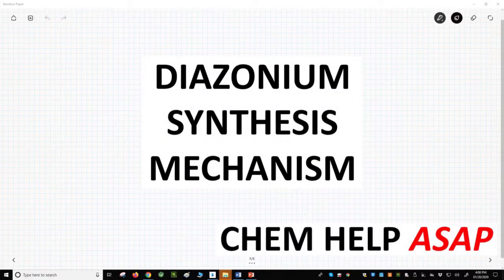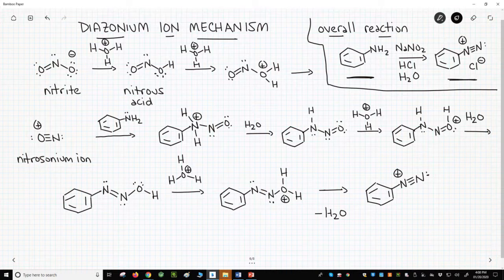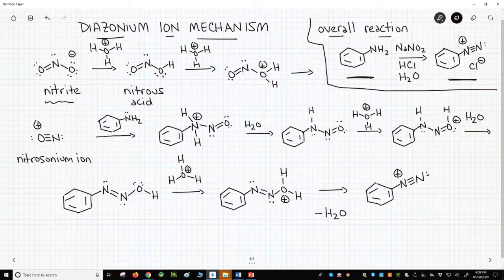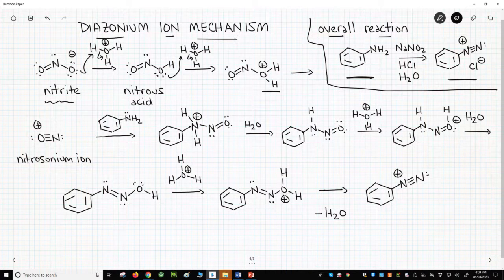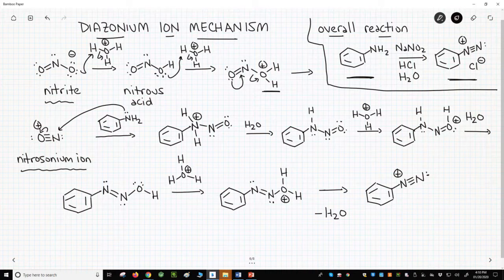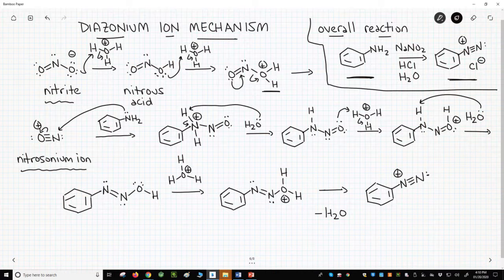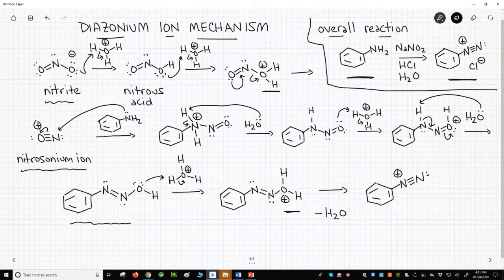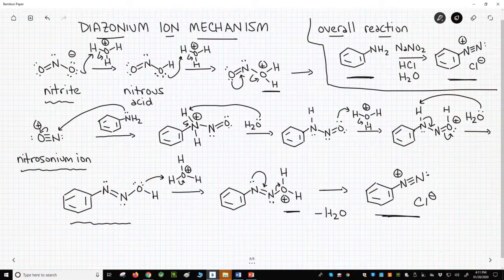diazonium ion formation mechanism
Diazonium ions are formed from anilines.  The reaction involves reaction of an aniline with sodium nitrite (NaNO2) in an acid, such as HCl, and water.  The nitrite salt is protonated to make nitrous acid.  The acid loses water to form an electrophilic nitrosonium ion (NO+).  Attack by the aniline followed by multiple proton transfers and loss of water forms the diazonium ion.